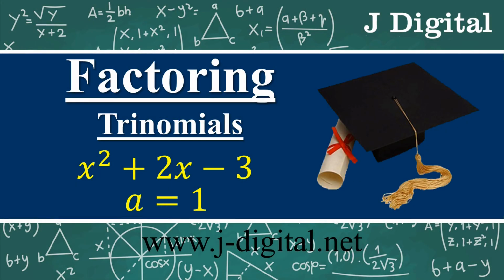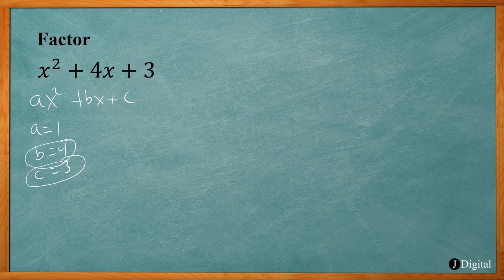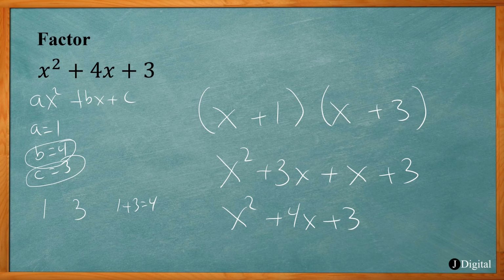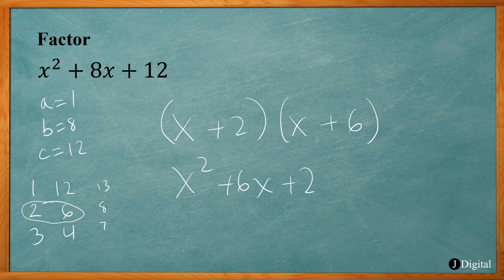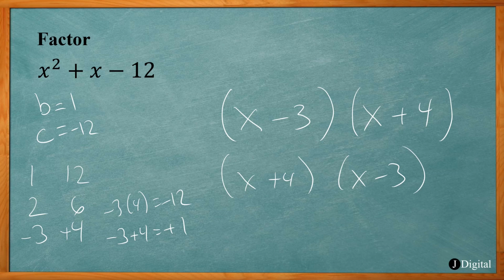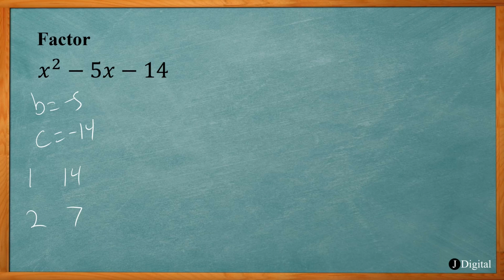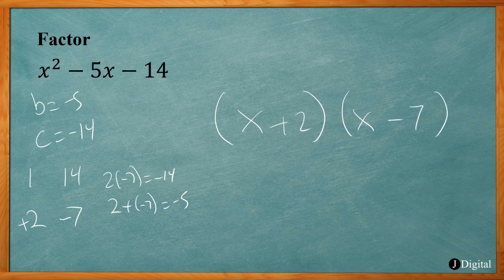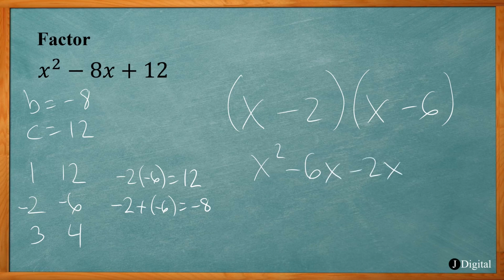Factoring Trinomials when a = 1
This video explains how to factor a trinomial when the leading coefficient is equal to 1.